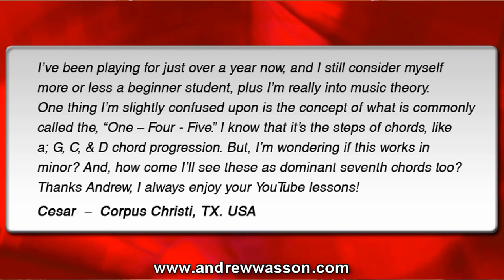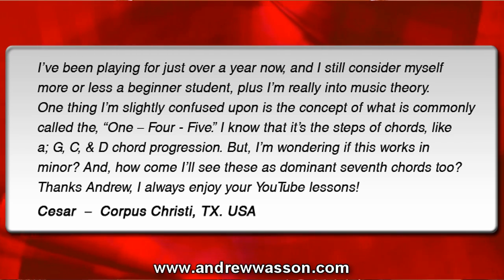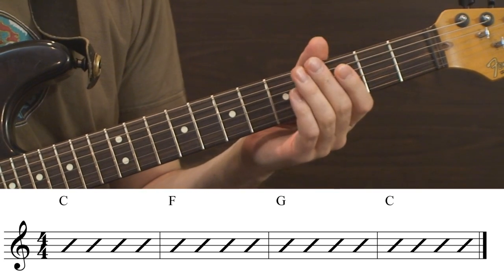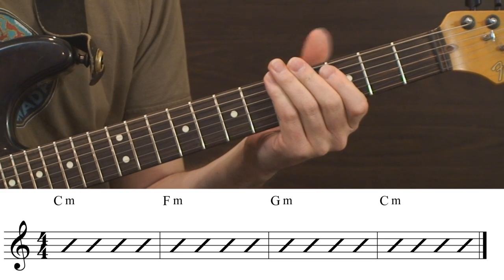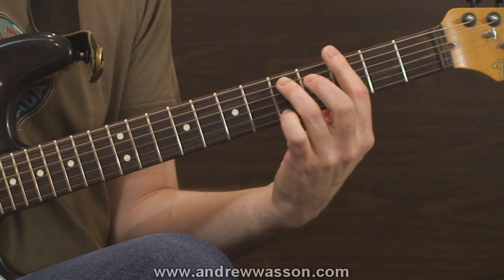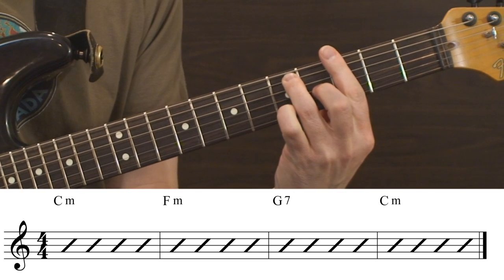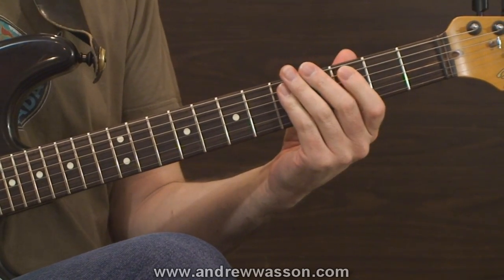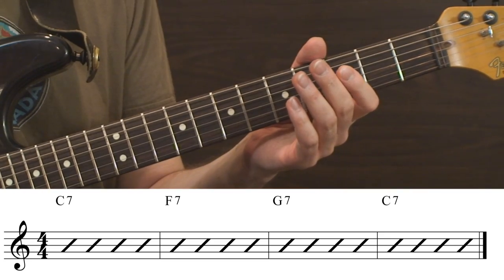The I, IV, V Chord Progression...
Q). I've been playing for just over a year now, and I still consider myself more or less a beginner student, plus I'm really into music theory. One thing I'm slightly confused upon is the concept of what is commonly called the, "One -- Four - Five." I know that it's the steps of chords, like a; G, C, & D chord progression. But, I'm wondering if this works for minor? And, how come I'll see these as dominant seventh chords too? Thanks Andrew, I always enjoy your YouTube lessons!
Cesar  --  Corpus Christi, TX. USA

A). The I, IV, V chord progression is without a doubt one of the most popular chord progressions for; Rock, Pop, Folk, Reggae, Country, Blues and many other musical styles! Plus, almost any song you can think of can be broken down and performed under a; I, IV, V set of chords. The working principle of this classic progression is very straight-forward. However, there are a couple of details that viewers might not be aware of. In the video, I run through what some of the most important concepts are when it comes to both understanding and working with the classic I, IV, V chord progression.

(weekly postings - w/FREE Guitar Handouts)